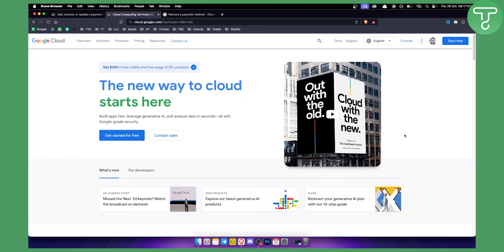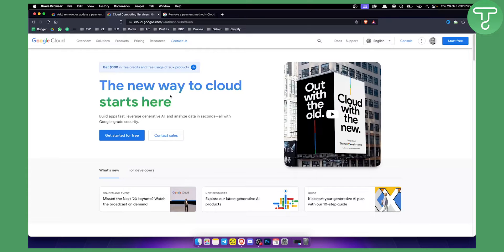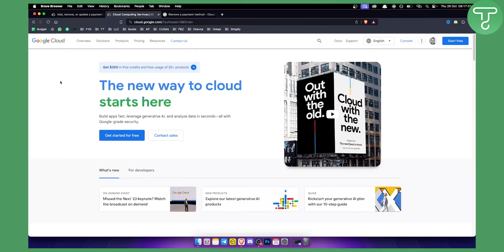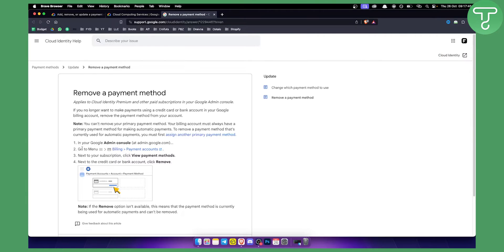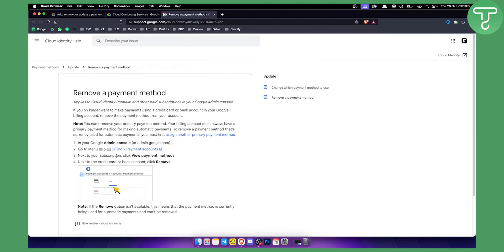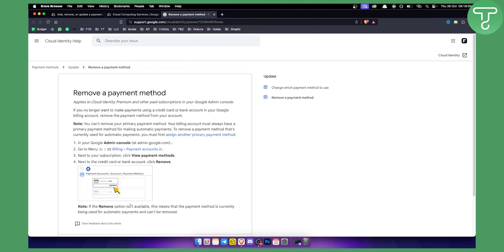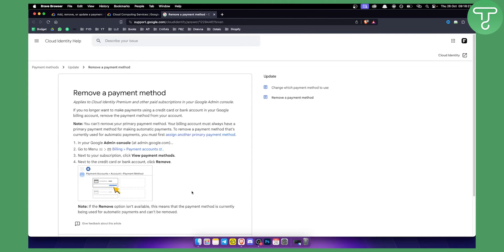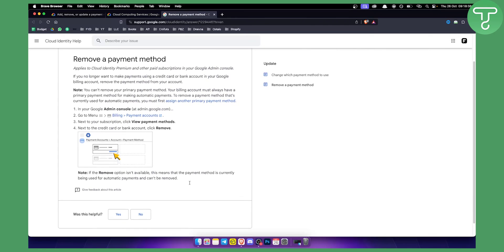How to Remove Payment Method on Google Cloud Account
In this video, I will show you how to remove payment method on Google Cloud account